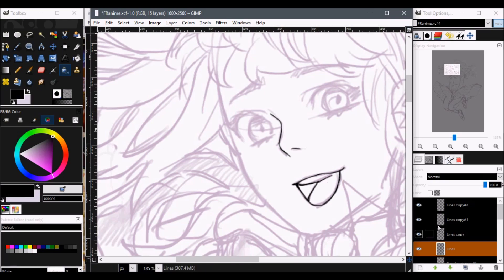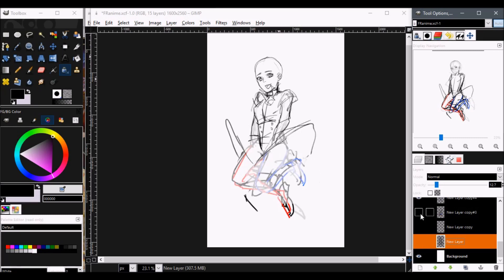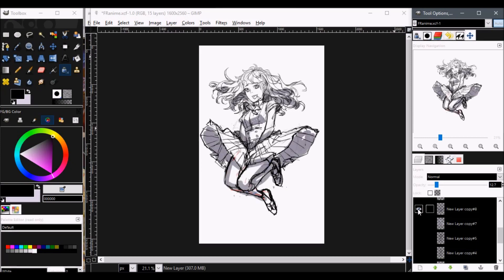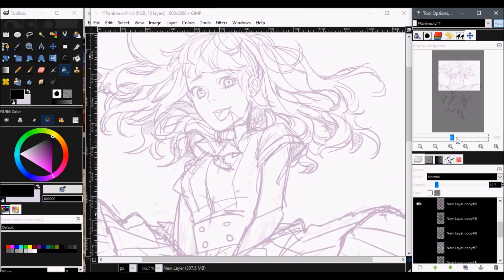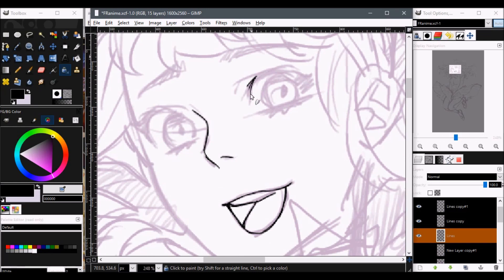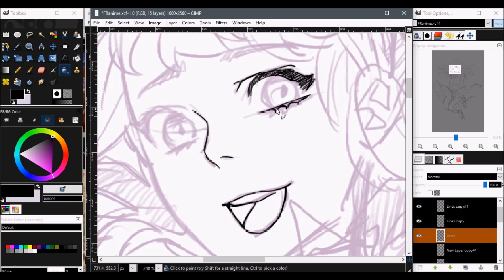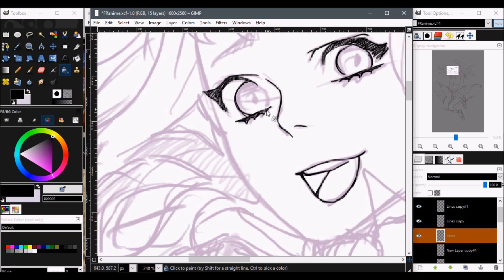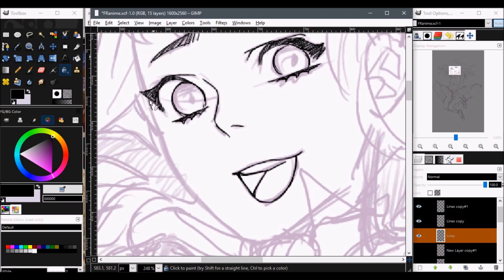LINE ART TUTORIAL | GIMP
PLEASE READ
Here it is! I may make a tips video to propel one's mastery of the ink tool in GIMP.
These are tips for those who use/own a tablet
This was a request from FRAnime Music ! Check her channel out her voice is lovely~

▲Social Media▲

Downloads|

Gimphoto 1.4.3